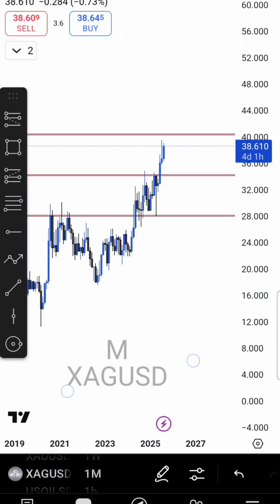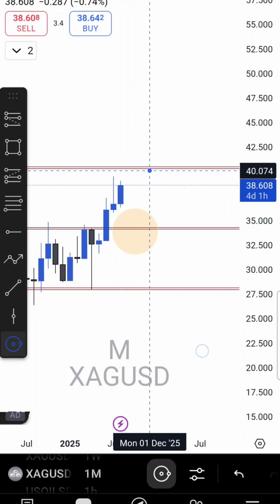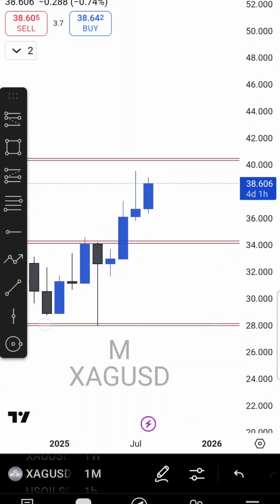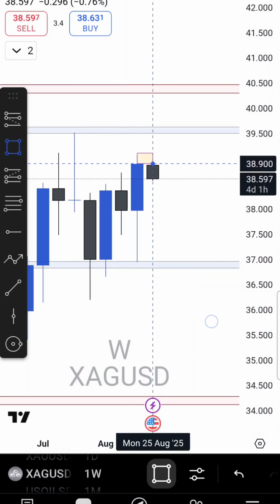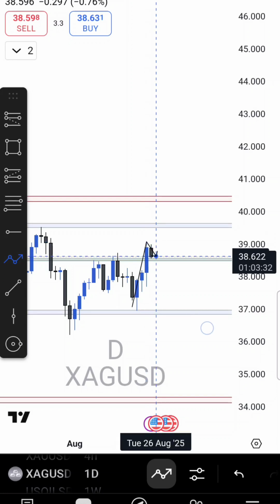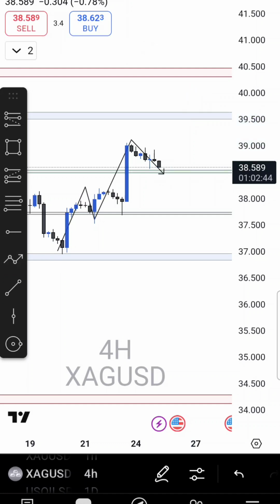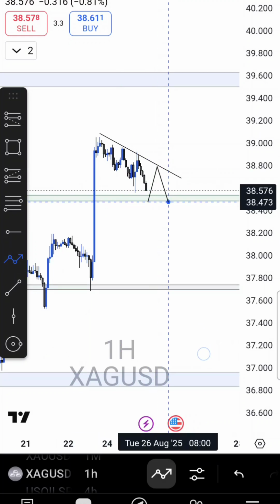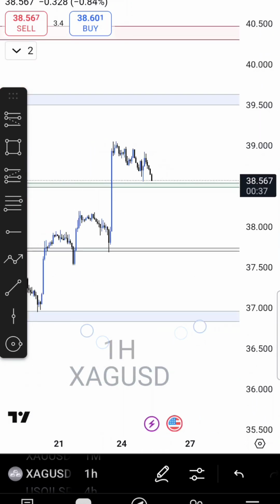XAGUSD - Weekly Trading Analysis (25th - 29th August 2025) - TOP DOWN ANALYSIS